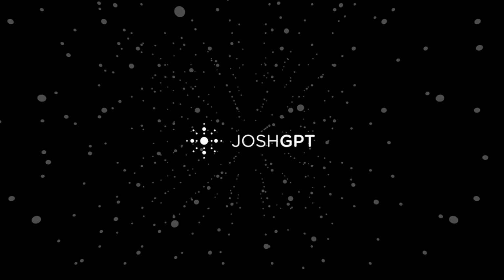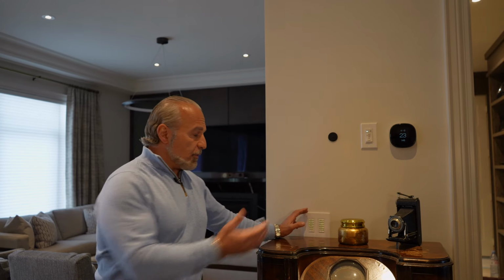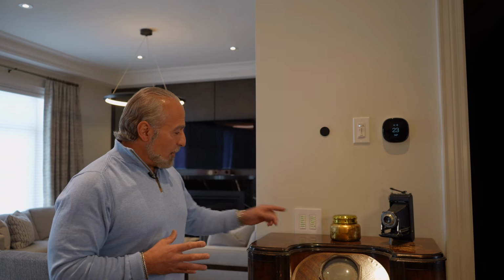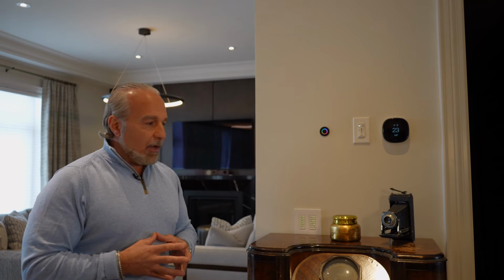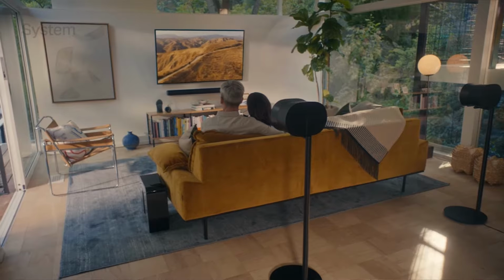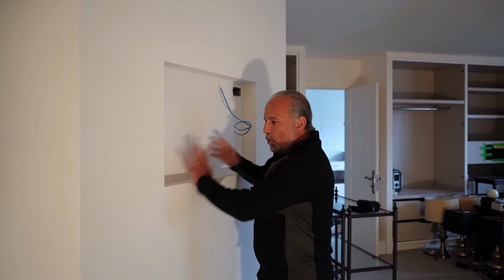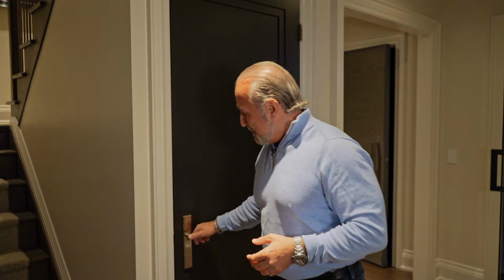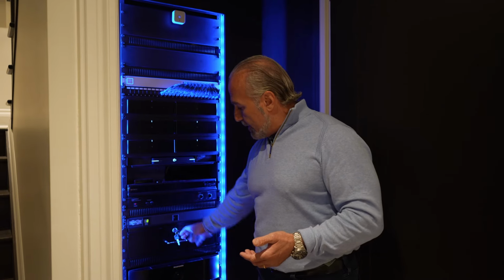Elevated Living: Must-Have Smart Home Features for Security & Convenience in 2025!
In this video, we explore a high-tech luxury home packed with the latest smart automation features we recommend for 2025. From voice-controlled lighting and energy-efficient climate control, to home-wide entertainment themes and security system integration, see how technology is redefining modern living. Plus, get a behind-the-scenes look at the server room and how everything gets integrated in a central location!

0:00 Intro
0:18 Voice Automation Overview
2:03 Climate Control & Lighting Automation
3:18 Josh.ai Demonstration
4:54 Smart Home Audio & Entertainment System
6:12 Server Room Overview

Located in the Toronto, ON. area and ready to start your next renovation or new build project?